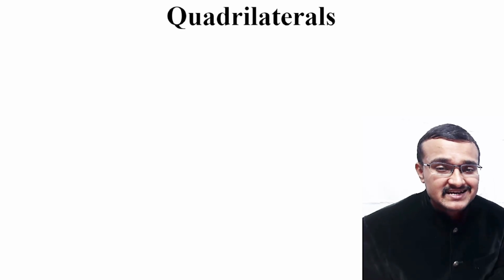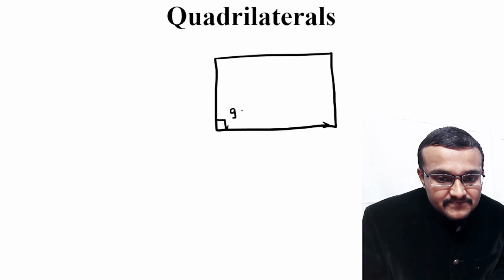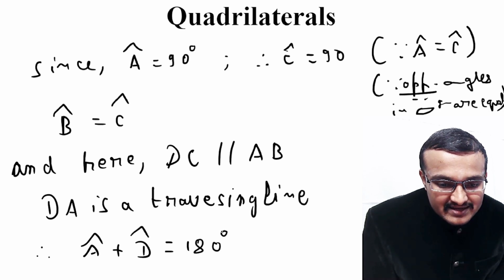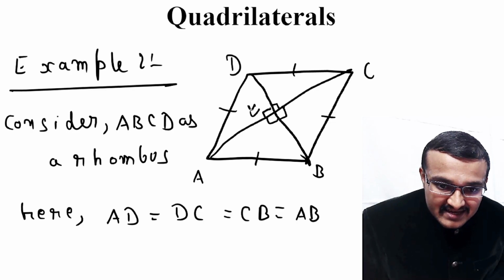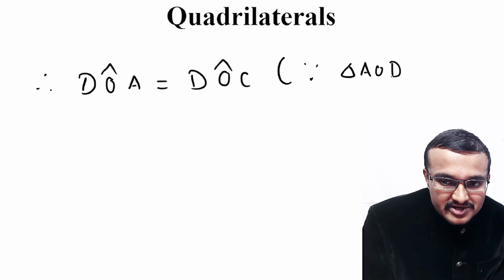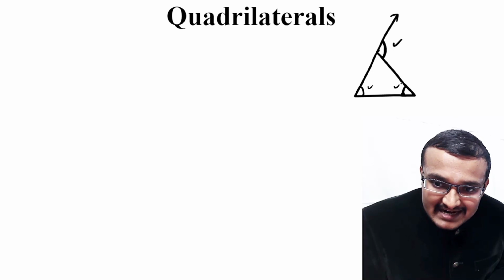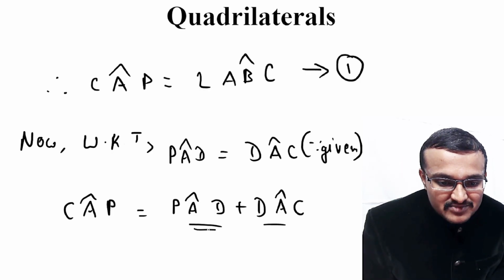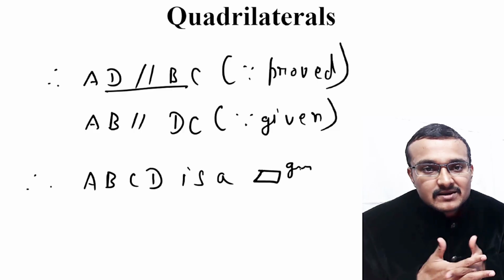Example 1 | example 2 | example 3 | quadrilaterals class 9 | chapter 8 class 9 maths